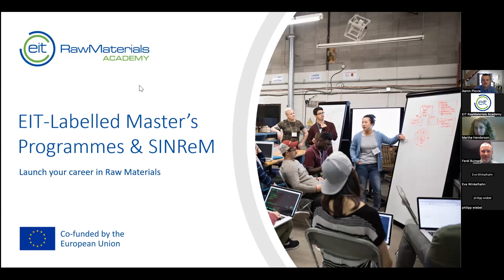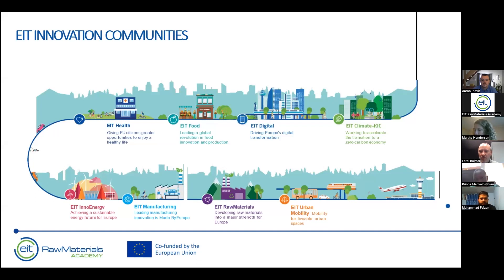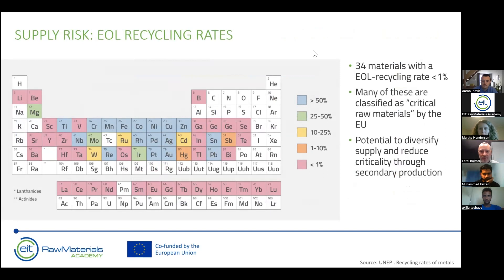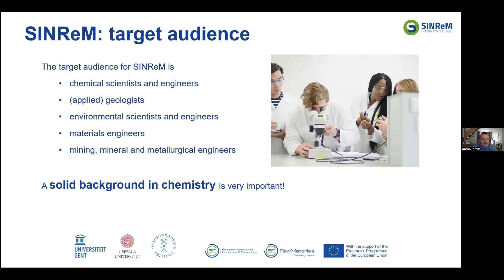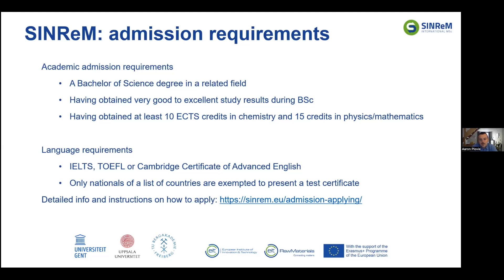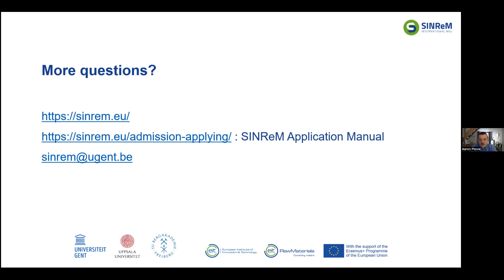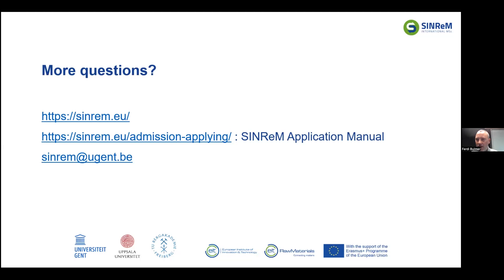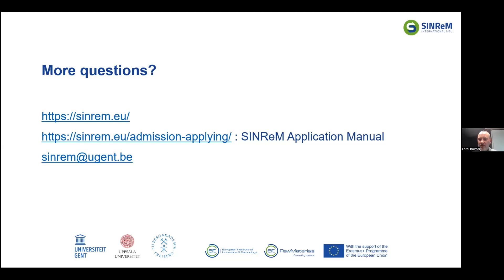Q&A Online Webinar SINReM MSc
SINReM is a 2-year master programme (120 ECTS credits) leading towards the joint diploma of International Master of Science in Sustainable and Innovative Natural Resource Management.  The programme educates students to develop sustainable solutions across the entire raw materials value chain. From resource exploration to sustainable extraction processes and the development of more sustainable materials and recycling, students are taught to find new solutions that work towards the achievement of a circular economy.

SINReM is open to EEA and non-EEA students holding a bachelor’s degree in Bioscience Engineering, Chemistry, Chemical Engineering, Environmental Sciences, Geophysics, or similar.